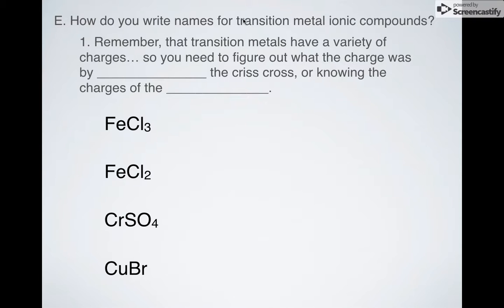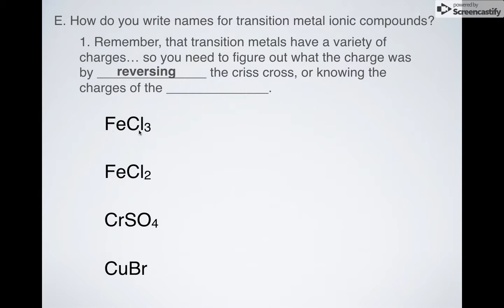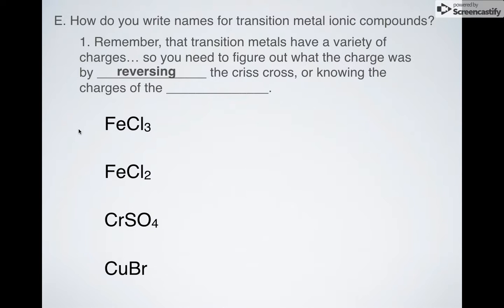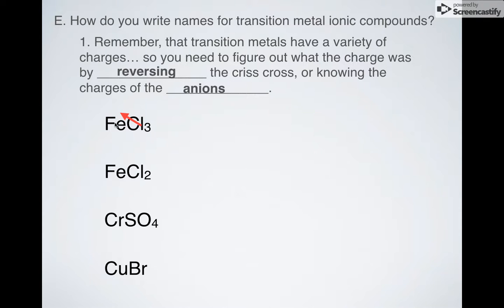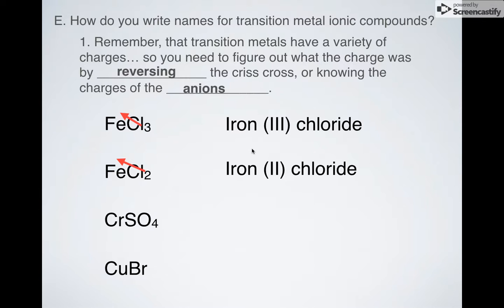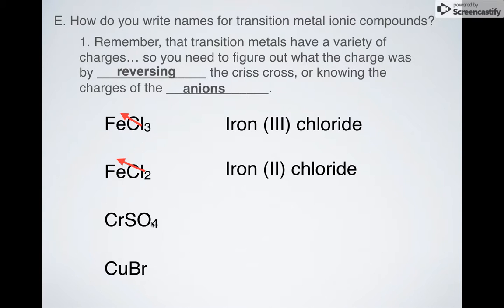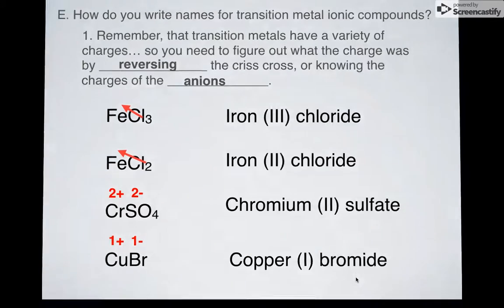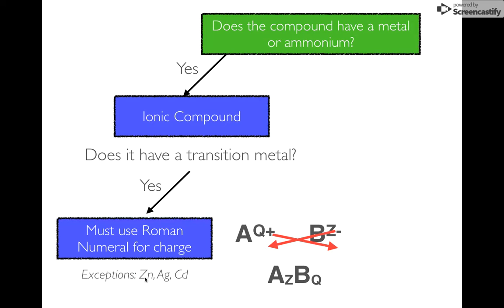Naming for Transition Metal Ionic Compounds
This is a video about how to write formulas and names for transitional metal compounds using Roman numeral nomenclature.